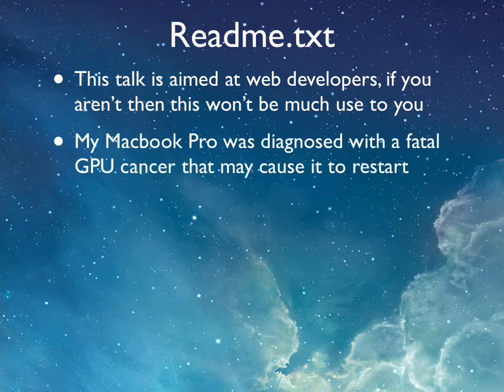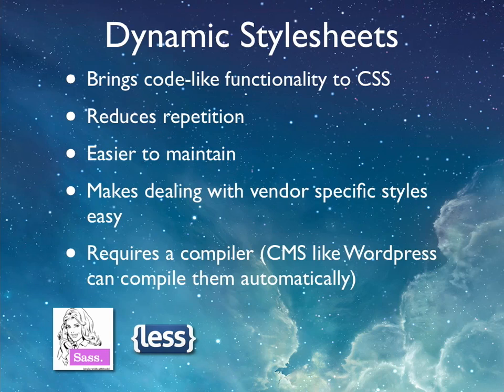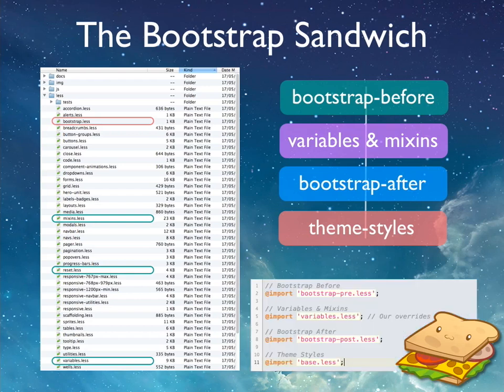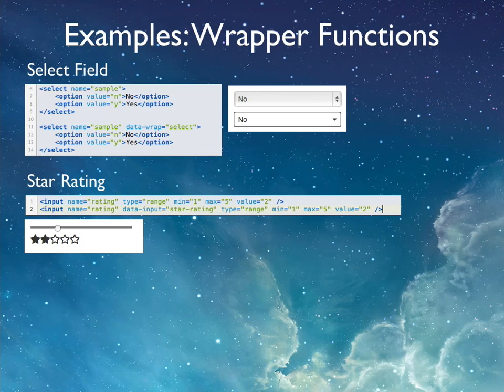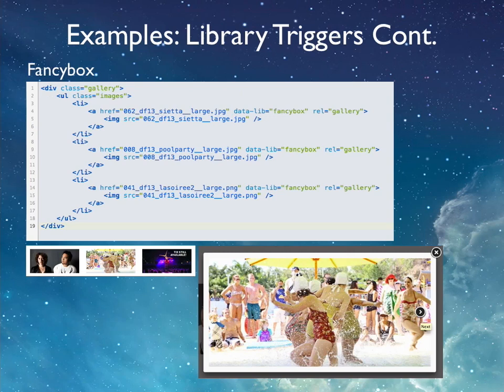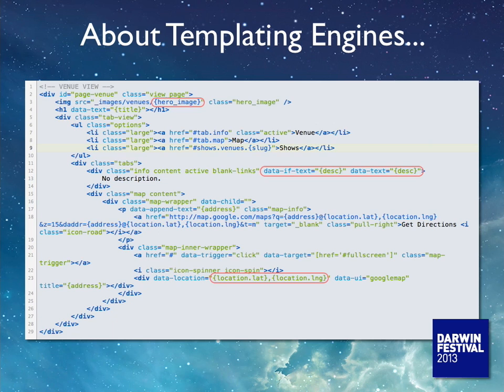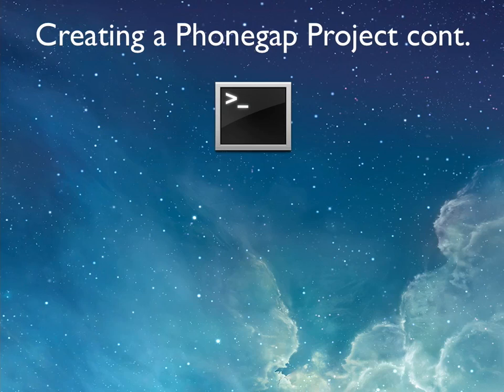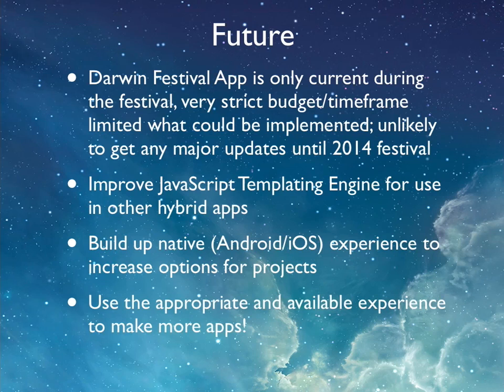Leveraging Web Developer Experience for iOS Development (/dev/world/2013)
Presenter: Richard Deveraux

This talk delves deeper into some of the concepts covered in the 2012 CreateWorld talk Web Development for Programming ‘Dummies’ including new workflows and technologies that I have been exploring with a focus on how it can be used to make apps through Phonegap. It will detail the process from compiling, to testing and publishing to the App Store. Using the Bootstrap framework as a base, attendees will also learn how to make reusable UI components using a combination of JavaScript (jQuery) and CSS3/less for use in responsive web applications that require little to no effort to implement. It is recommended that attendees have some experience developing for the web to get the most from this talk.